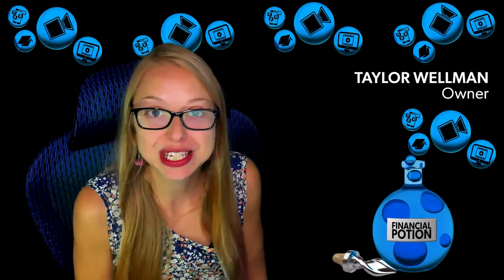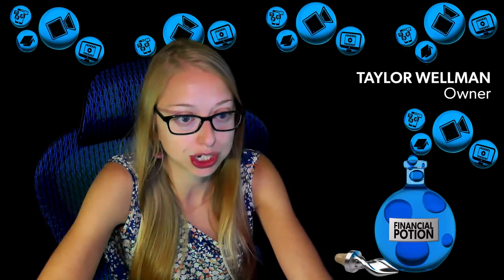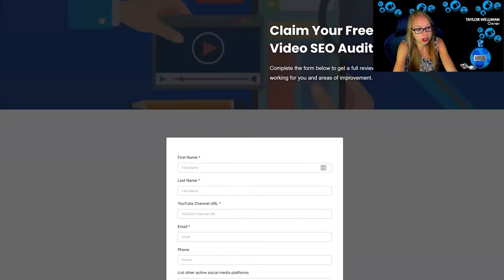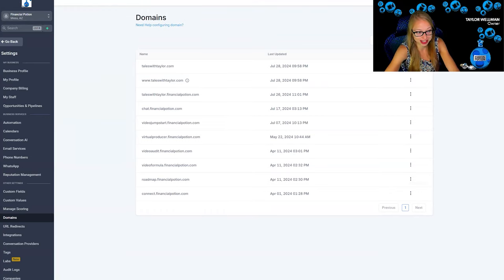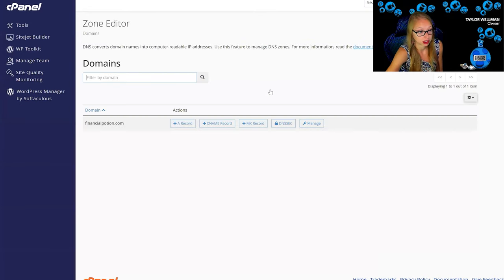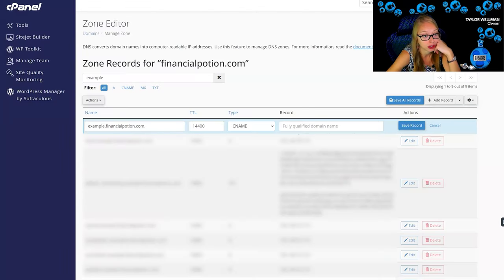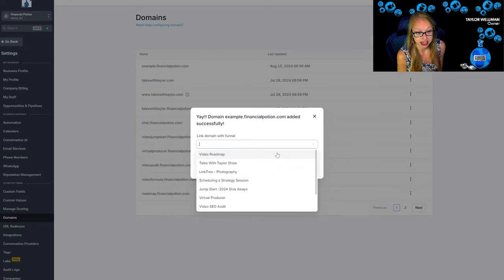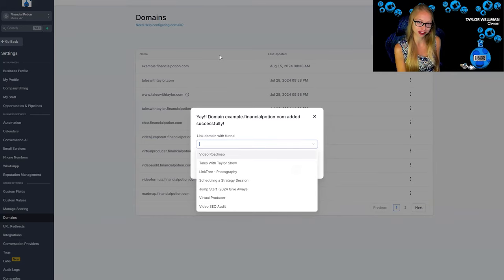Mastering Subdomains with GoHighLevel: A Complete Guide to Creating and Managing Them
If you use C panel for your hosting and are trying to create a subdomain and go high level. Here are the steps you need to take. Using subdomains allows you to use the same domain that you've already purchased but have secondary pages that aren't linked to the main page in order to get people to do a particular action.

So for example, we have video start that financial potion dot com. This is like a freebie page that we have where we can give away a free grade eight script. So this is the eight questions you need to answer for a perfect 62nd script. Talk about what types of videos to produce. You get a link to our equipment recommendation page.

You can access our video marketing roadmap. So really anything that we have for free, we've been putting it in here. So then that way people can get great content. Now notice here it's jobs Video Jumpstart dot Financial Potion dot com.

So by using all of these subdomains I didn't have to buy a brand new domain. But how do we connect this domain. To go high level. So first things first is you need to go into your cPanel and you need to go to domains and then we're going to create a new domain.

So this one maybe I will do example dot Financial potion dot com and we're going to submit now we are going to go to our go high level account and we are going to go to settings and then we're going to go to domains.

So again, this is allowing me to not have to purchase another domain. We are going to utilize the main domain of financial boston.com but create the sub domain to have landing pages. So let's go ahead and set continue.

Okay. So now you're to say, see here that we need to set up the domain manually by adding some records. And so we have our C name, we have the host and we have the required value. So now we're going to go back to your C panel

Now what you need to go is go back to your tools, scroll down. Well, go to zone editor, and then you're going to click on Manage. This has been going to bring you the list of all the different domain names and domain types, and you're going to want to go ahead and look, for example, here we are.

And so the biggest thing that you need to pay attention to is you're going to see a duplicate. You'll see where it says example that financial question, dot com dot for example that financial that wrote that com dot. So go ahead delete one of those duplicates and then we're going to edit this first a type, we are going to change it to a C name and then under record we're going to go back to go high level.

Literally just got created and boom. There you go. You now have connected a sub domain to go high level. And now you could even click down and link it to a funnel automatically. Now, I was just using this as an example, so I'm going to delete it. But let's say I did want to use this for, you know, the tables with Taylor show.

I could easily say okay Tales with Taylor is actually example dot financial potion dot com. But we also for Taylor's with Taylor we actually did do the actual domain so you can quickly and easily link fold own domains but this will just allow you to easily create landing pages without having to buy a specific domain name for that landing page.

I really do hope this answers your question. If you were having issues linking a subdomain in cPanel to go high level, go high level is super powerful. And if you want a 14 day free trial, please make sure you look in the description and grab the link there and reach out to me if you have any questions.